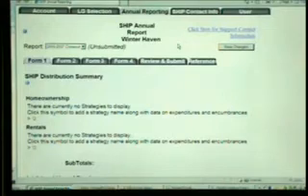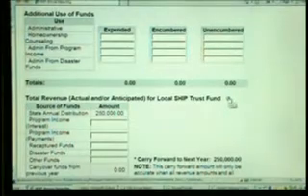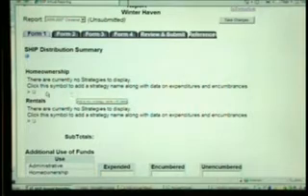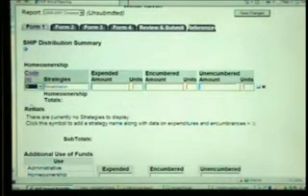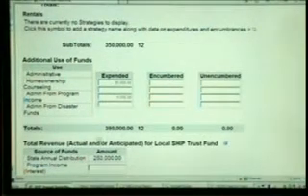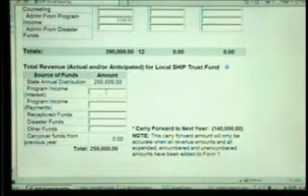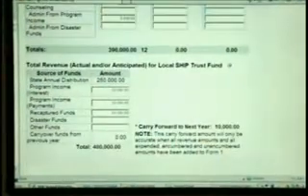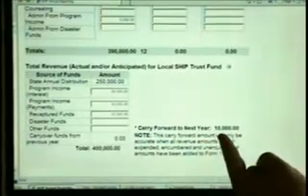Form 1 Introduction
Introduction to Form 1 of the Online SHIP Annual Report